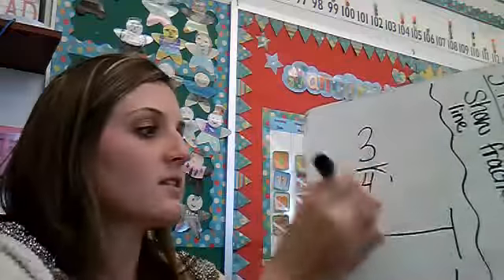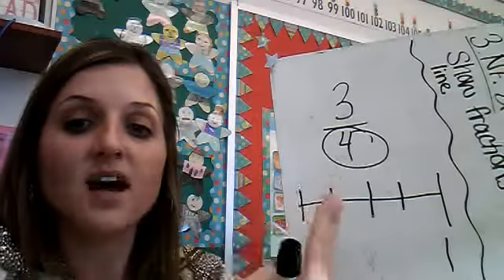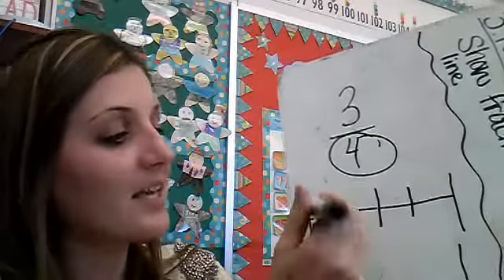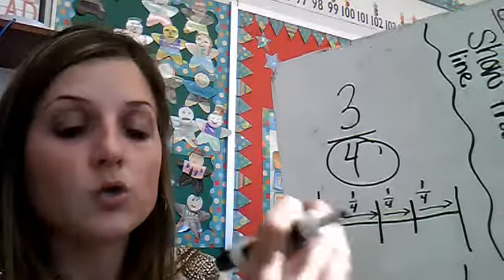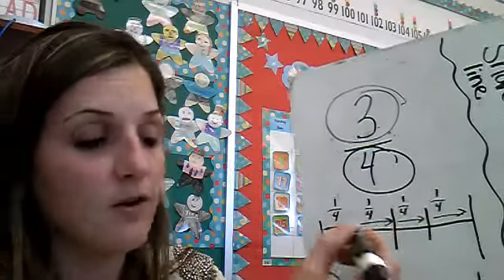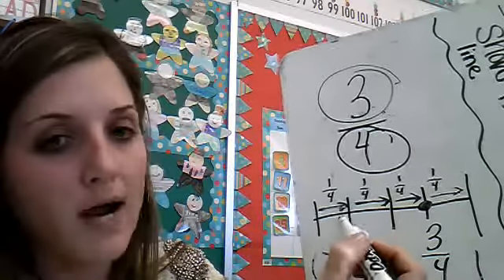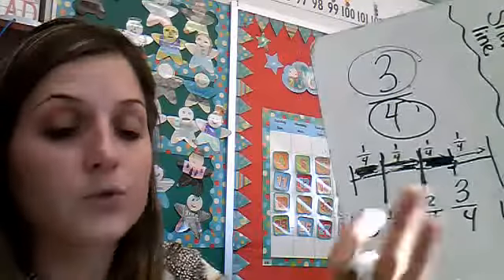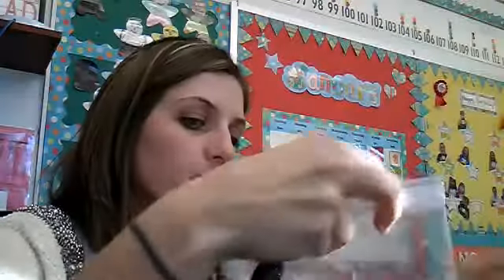Webcam video from January 22, 2015 09:50 PM (UTC)